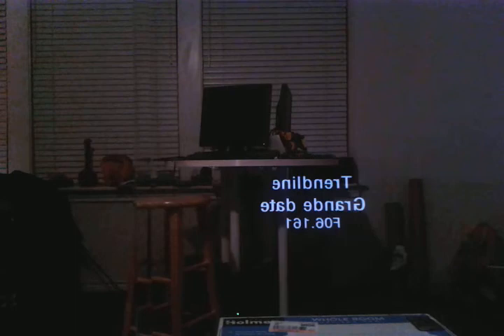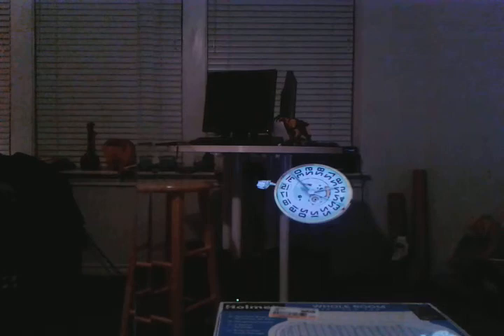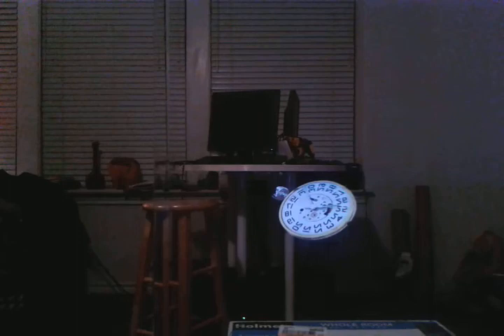How to make a hologram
Use a flat screen, a glass coffee table top, and any holgram ready video from youtube.